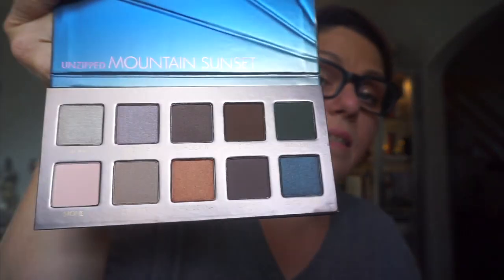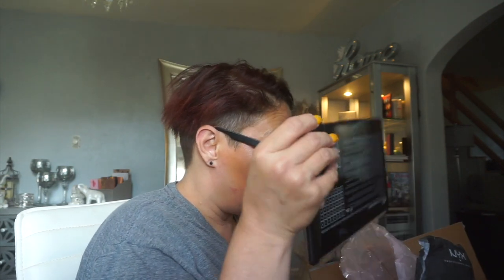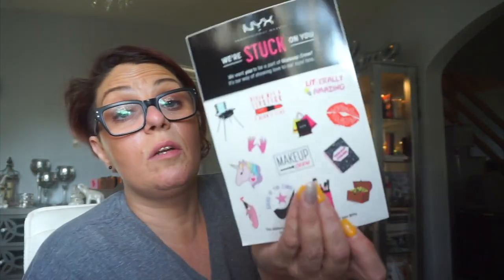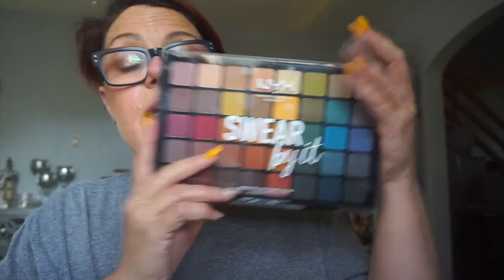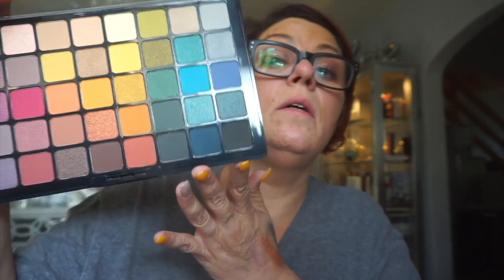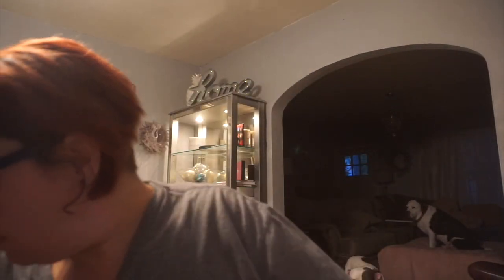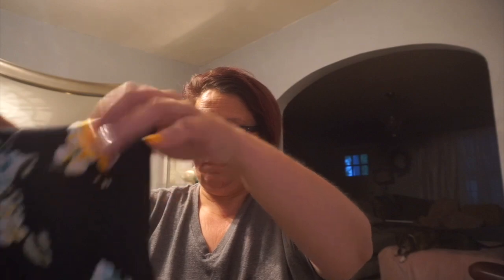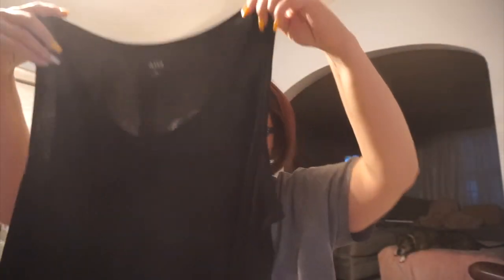A Little Mail Haul Part 2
This video is about A Little Mail Haul Part 2